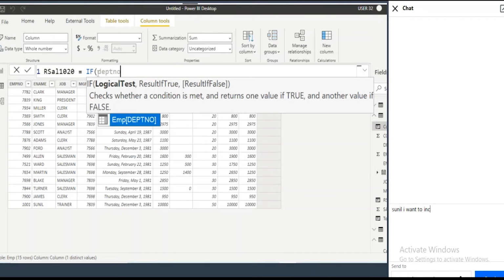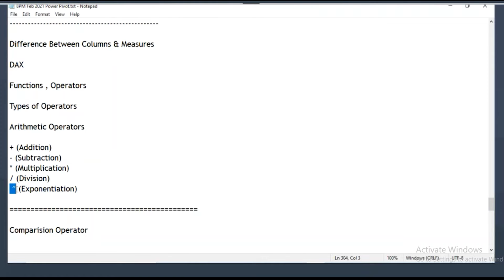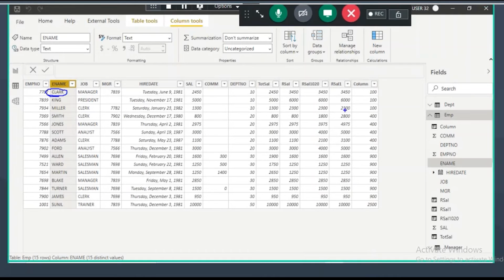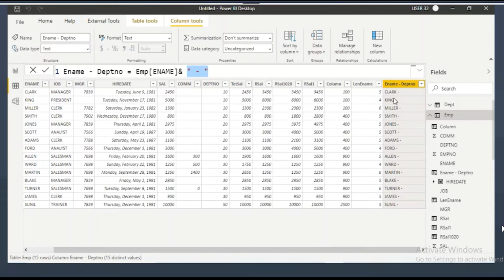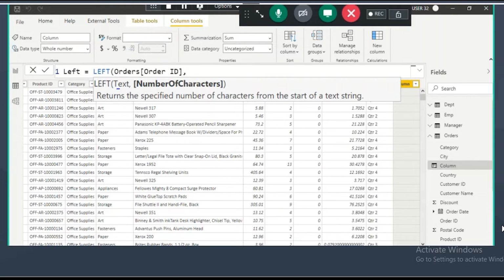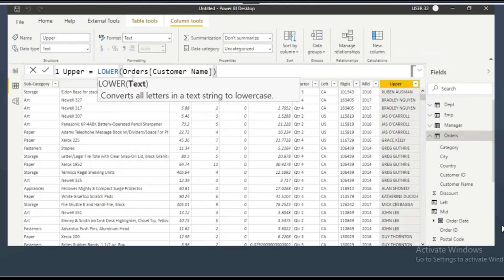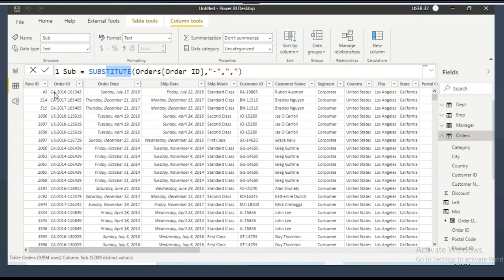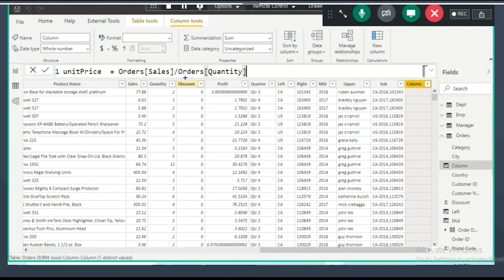True and False Function in DAX | Anika Technologies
Anika Technologies brings the latest Video on True and False Function in DAX Power Pivot.